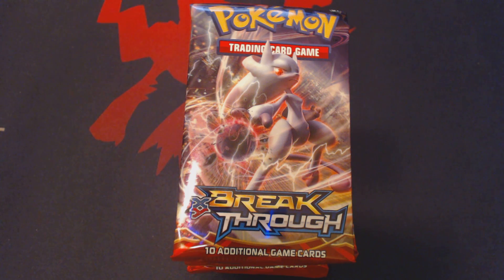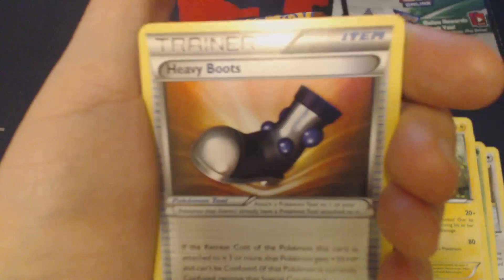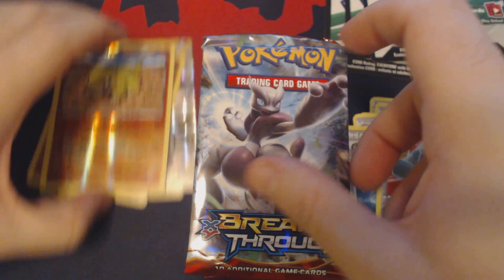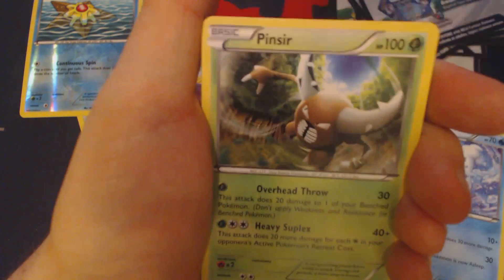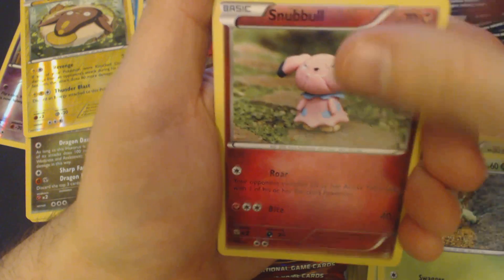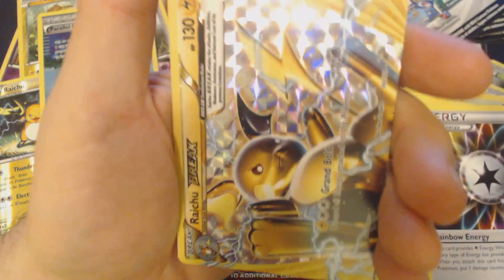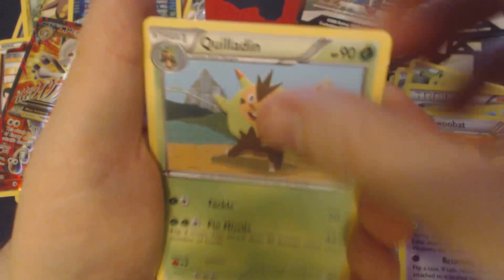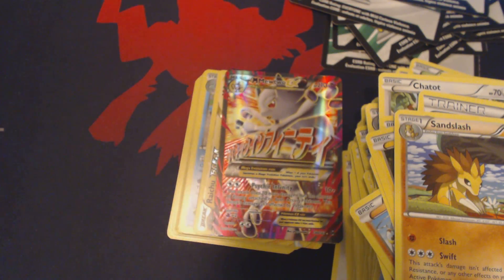XY BREAKThrough 15 Booster Packs Opening Pokemon TCG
I show you what you could potentially get out of 15 booster packs of the Pokemon TCG set XY BREAKThrough.

This video was taken almost a year ago, so there might be some references that are outdated.  Sorry!  Better something than nothing, right?